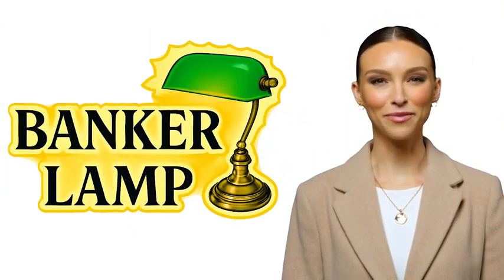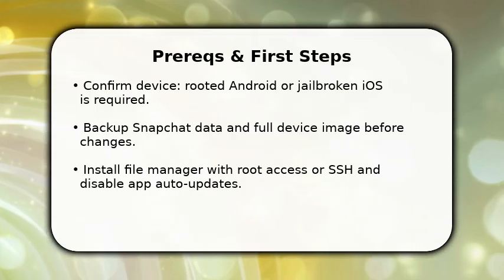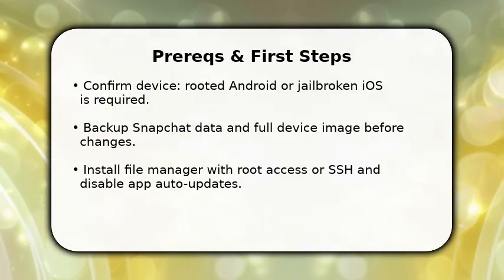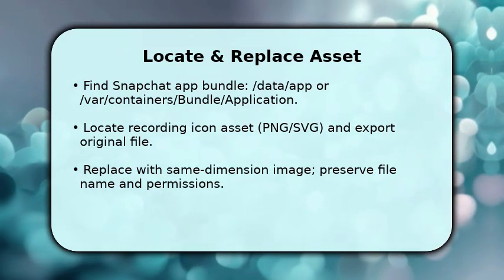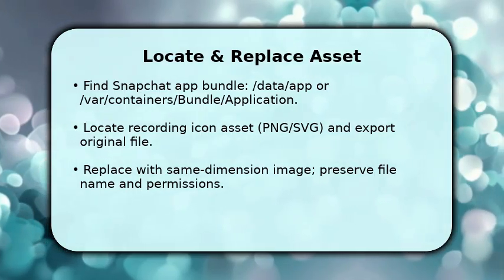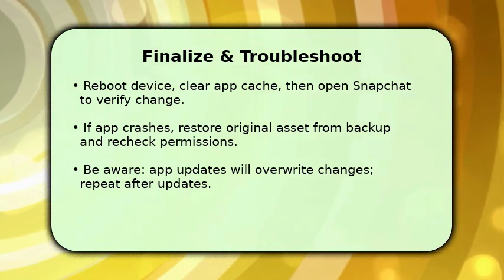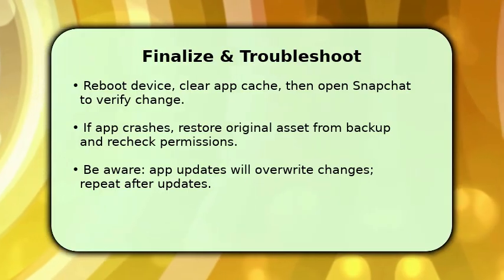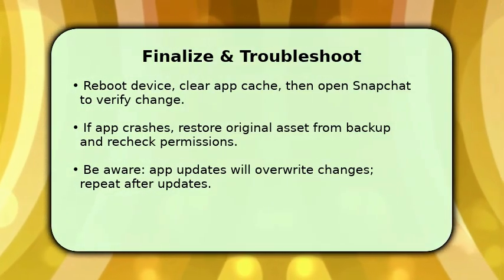How to Change Recording Icon in Snapchat (only Way)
In this video tutorial, discover the exclusive method to alter your Snapchat recording icon. Follow along as we guide you through each step of customizing how your snaps are captured and shared with friends.